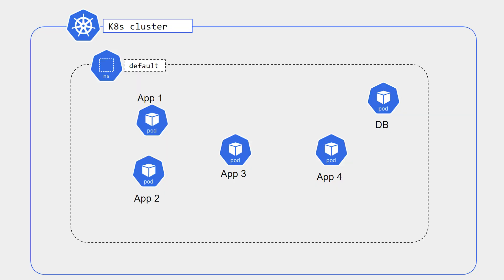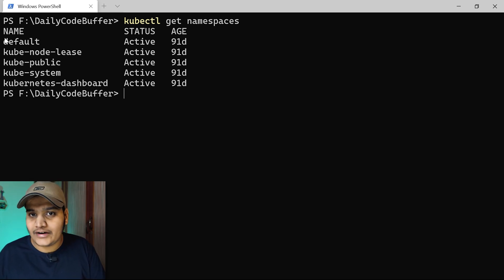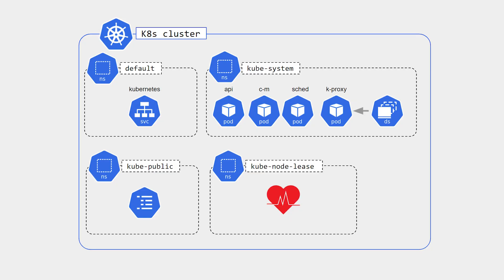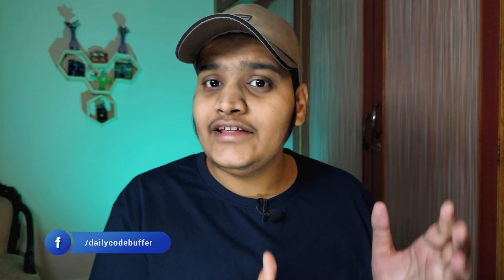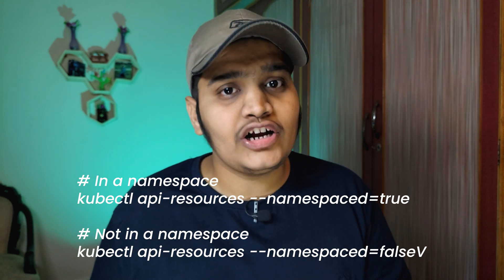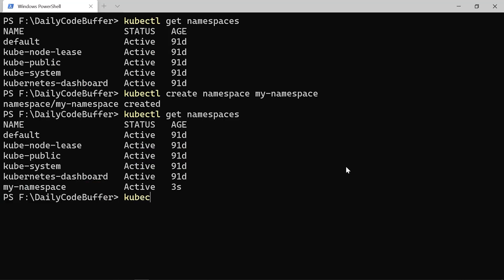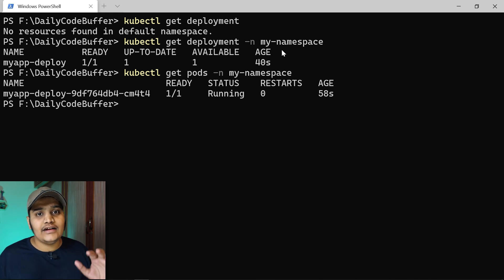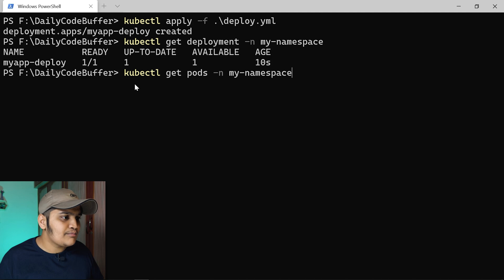Kubernetes Namespace explained in detail - Daily Code Buffer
In this video, you will learn about Kubernetes Namespace in details